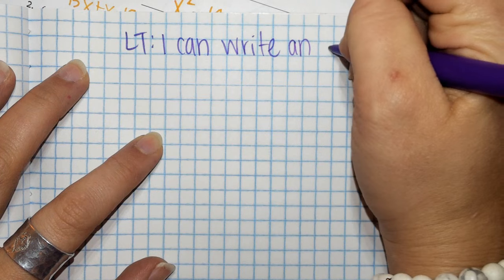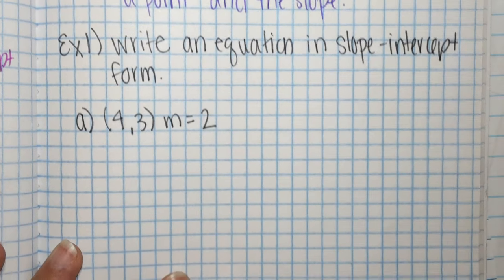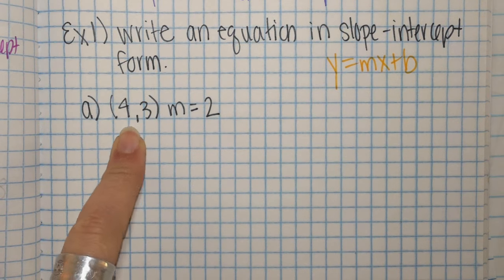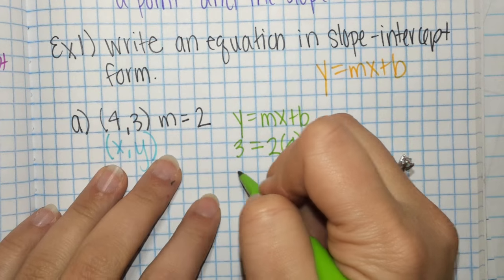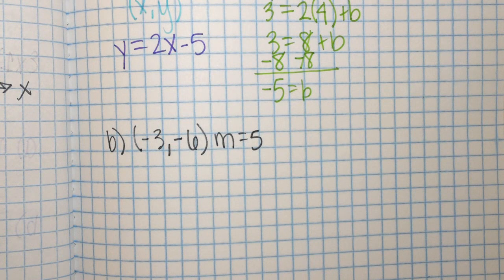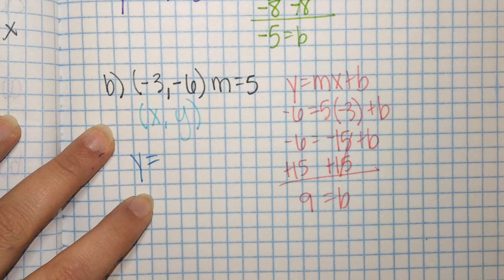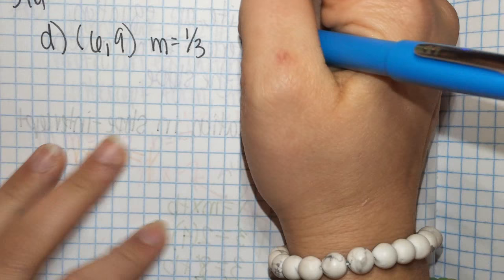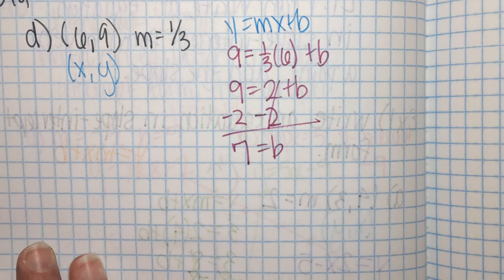3 1 17 2nd